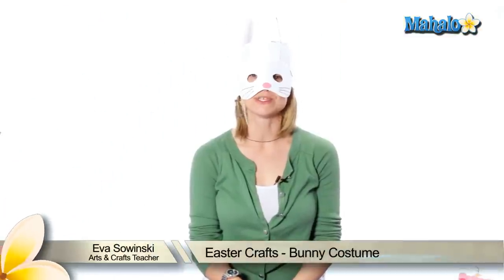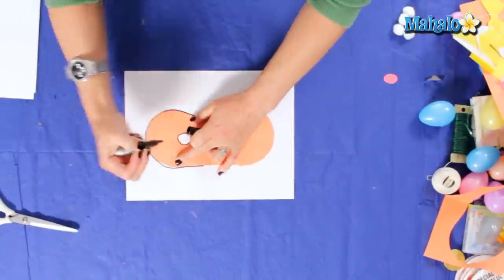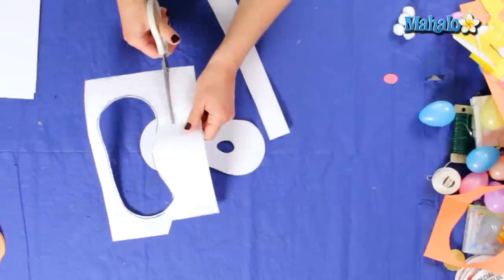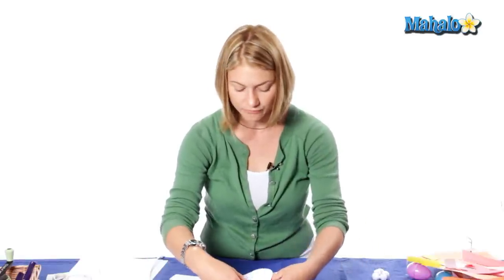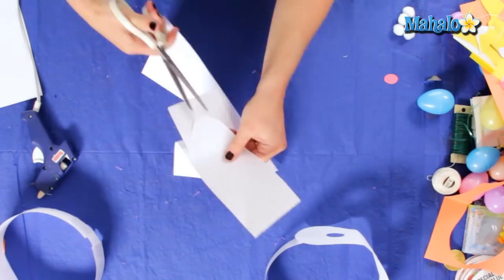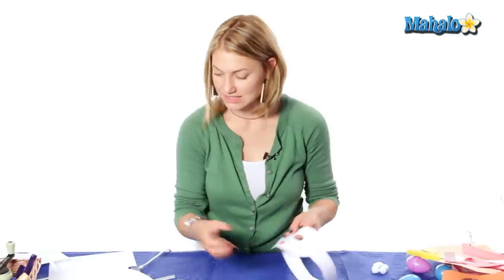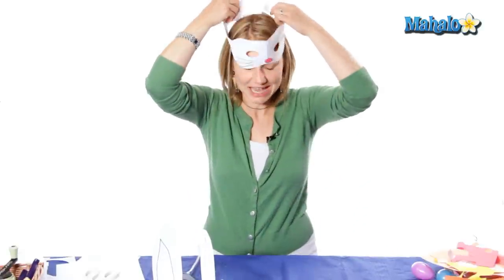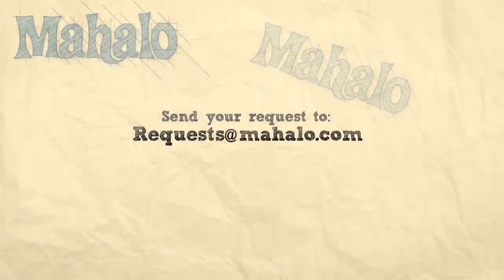Easter Crafts - Bunny Costume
Mahalo crafts expert Eva Sowinski shows you how to make an easter bunny mask with rabbit ears.

* Mask stencil
* White paper or construction paper
* Black marker
* Scissors
* Glue gun, transparent tape or craft glue
* Small, pink paper circle
* Cotton balls or pom poms

1. Place your stencil onto a piece of white paper. Use your black marker to trace it.2. Cut out the tracing, cutting on the inside of the lines. Fold the mask in half to cut out the eyeholes. Unfold it and set it aside.3. Cut a long strip from the remaining part of the paper you cut the mask from. For children with smaller heads, one strip should be enough.For everyone else, cut a second strip. Add a small dot of glue (or use tape) to the end of one strip, then overlap the end of the other strip onto the glue. Make sure to let the glue dry before wearing the mask.4. To make sure your mask's headband will be the right size to fit on your head, wrap the strip around the back of your head towards the front. Both ends should almost reach your eyes. Trim any excess strip.5. Add glue to the left and right sides of the mask. Attach one end of the strip to one side of the mask using the glue. Curve the strip so that the other end reaches the glue on the other side of the mask. You have added a headband to the mask.6. Use the marker to draw six whiskers—straight lines on the front of the mask, drawn below and to the sides of the eyeholes.7. Add glue to the space between the sets of whiskers. Attach the pink circle to the glue, making the nose.8. Because this is not an entire bunny costume, an optional addition to the mask is a tail on the back. Add glue to the back of the mask's headband, then add cotton balls to the glue.

1. Cut another piece of paper into one or two strips, whichever amount will make a correctly-fitting headband. Use glue to connect both ends, then place the headband on your head to make sure it fits.2. Cut out two ears, rounded at the tops, using another piece of paper if needed. Cutting them from one folded piece of paper ensures that they come out even. Make sure they are not too long, or else they will flop over.3. Use glue to connect both ears to the inside of your headband.4. Use the marker to draw the inside of the ears.5. Place the mask on your head, then add on the ears.

Michaels offers a different style of bunny mask, one that can be held up in front of the face.c